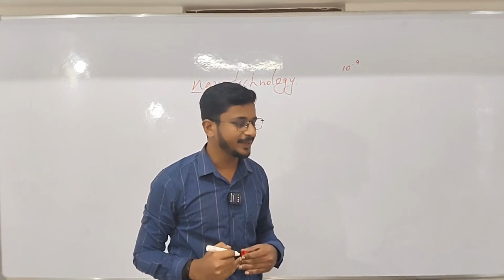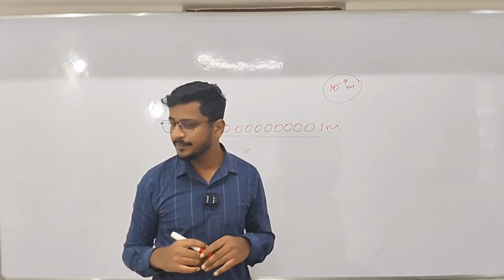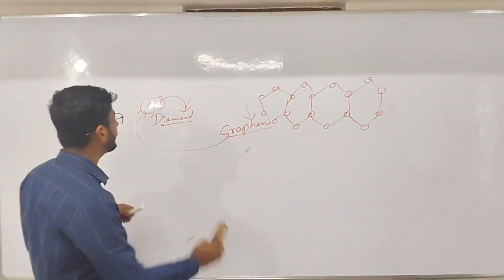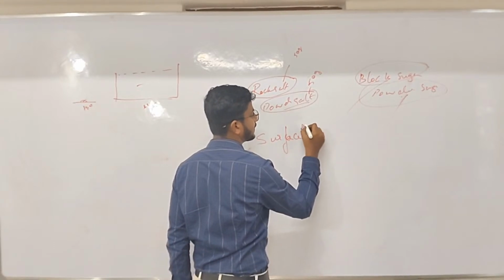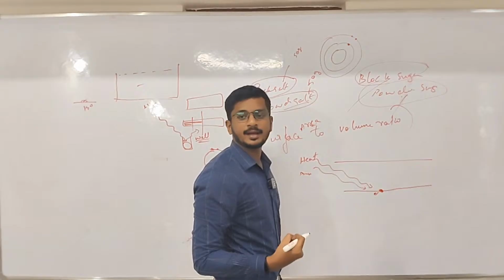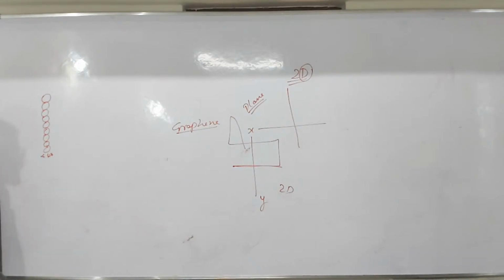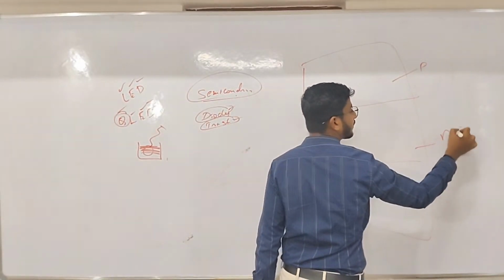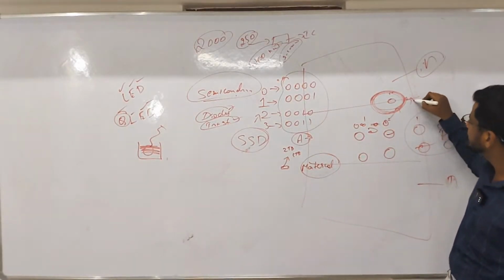Exploring the Power of Nanotechnology - Part 1 | Rohith S S | Indus IAS Academy Bangalore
Exploring the Power of Nanotechnology | By Rohith S S
MSc (Physics), B.Ed, Junior Research fellow, Amity University
Research: Applied Physics (Material Science)

Nanotechnology deals with materials and systems at the nanoscale (1–100 nm), where matter exhibits unique physical and chemical properties.
It plays a transformative role in medicine, electronics, energy, environment, and defense.
In healthcare, nanotech enables targeted drug delivery, early disease detection, and advanced diagnostics.
Nano-materials improve strength, durability, conductivity, and efficiency in industrial applications.
In energy, it enhances solar cells, batteries, and fuel efficiency.
Environmental applications include water purification, pollution control, and sustainable materials.
Nanotechnology supports Make in India, innovation, and future-ready governance.
For UPSC aspirants, it is crucial for GS Science & Technology, ethics, and essay papers.

Key Takeaway:
Nanotechnology is a powerful driver of innovation, offering sustainable and scalable solutions for national and global challenges.

Your civil service  journey begins with Indus IAS Academy, Bengaluru |

Indus IAS Academy is committed to providing comprehensive coaching and mentoring for UPSC exam preparations, including IAS, IPS, KAS, and PS exams. Our affordable coaching, teaching, mock exams, and interview preparation are tailored to individuals. Join us to experience a unique initiative dedicated to promoting awareness and providing unparalleled support for exam preparations.

Indus IAS Academy is committed to providing comprehensive coaching and mentoring for UPSC exam preparations, including IAS, IPS, KAS, and PS exams. Our affordable coaching, teaching, mock exams, and interview preparation are tailored to individuals aged 21 and above. Join us to experience a unique initiative dedicated to promoting awareness and providing unparalleled support for exam preparations.